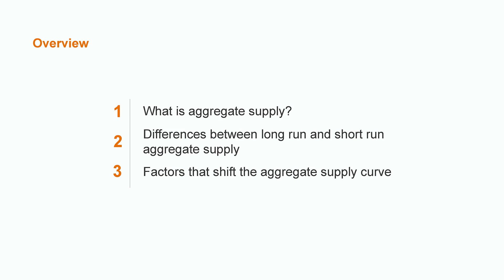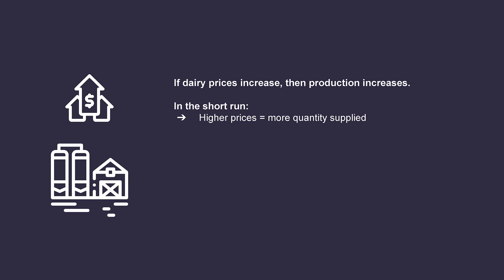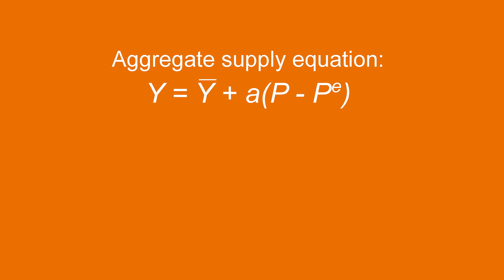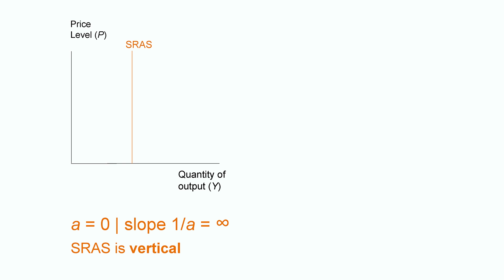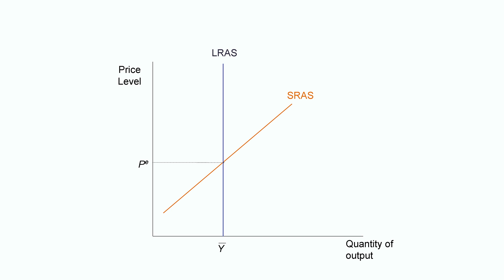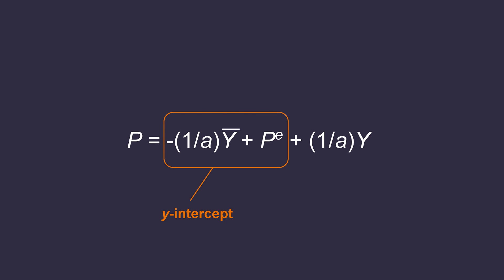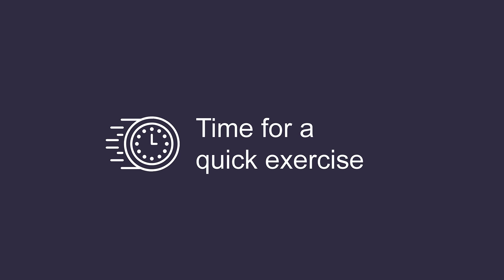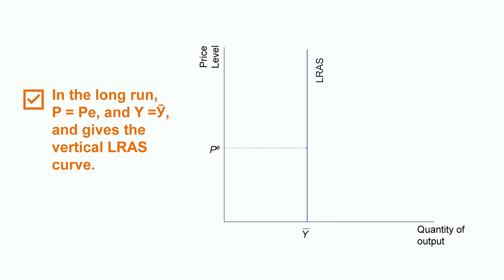Introduction to Aggregate Supply | Macroeconomics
Let's take a look at the concept of aggregate supply: the quantity of all goods and services firms can produce and are willing to sell at any given price level. We'll learn how to graphically illustrate the aggregate supply curve; understand what factors may shift the supply curve, including price elasticity; and look at the difference between long-run and short-run aggregate supply.

00:00 Intro
00:29 What is aggregate supply?
03:14 Equation
07:11 Factors that shift the aggregate supply curve